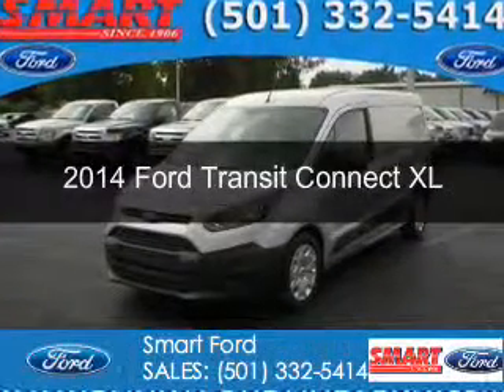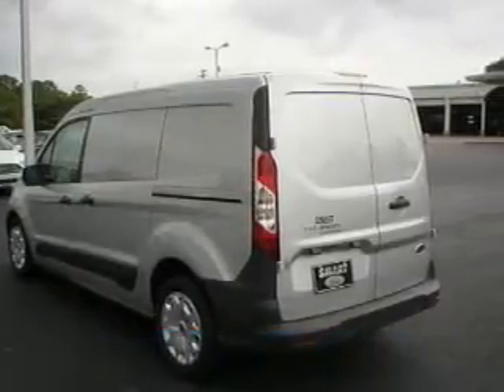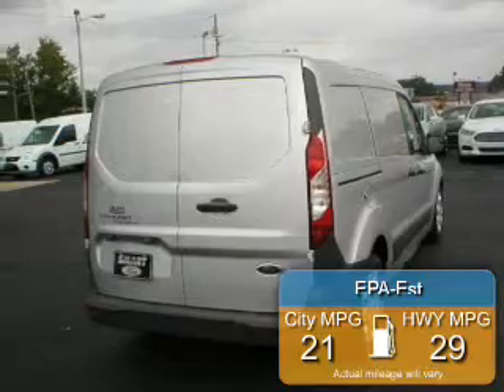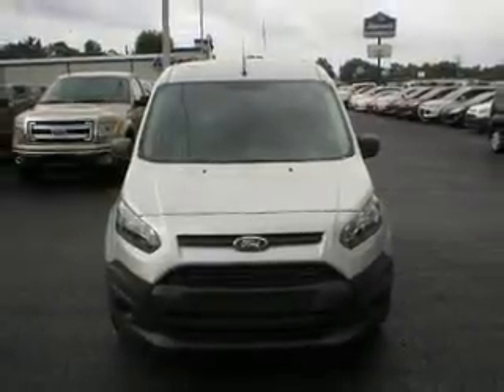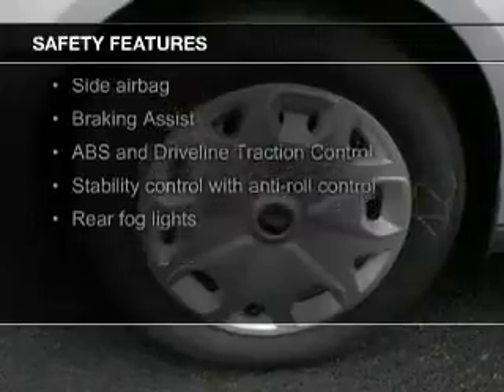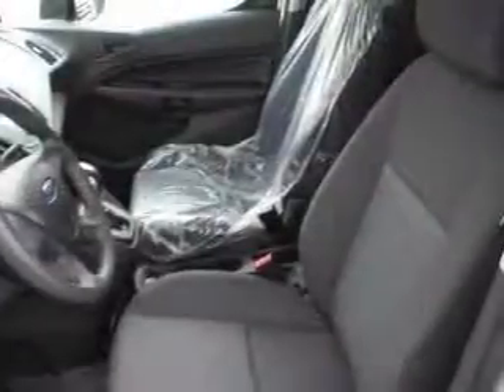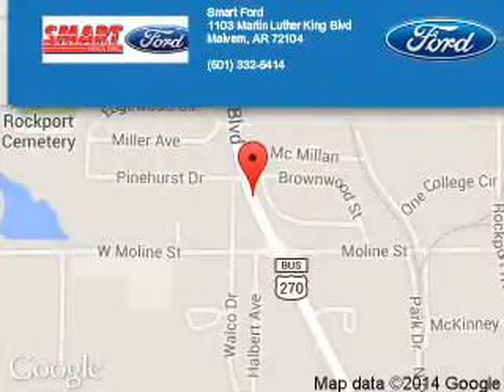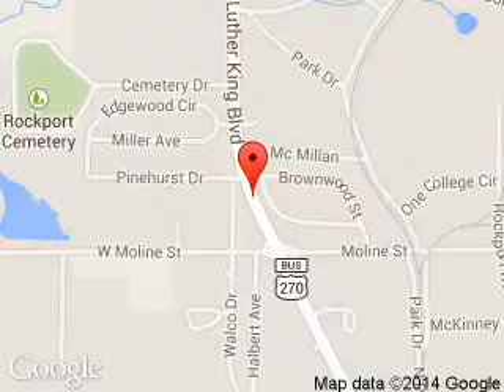2014 Ford Transit Connect - Malvern AR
Phone:
Year: 2014
Make: Ford
Model: Transit Connect
Trim: XL
Engine: 2.5 liter inline 4 cylinder 16 valve
Transmission: 6-Speed Automatic
Color: Silver Metallic
Mileage: 16
Address:
1103 Martin Luther King Blvd.